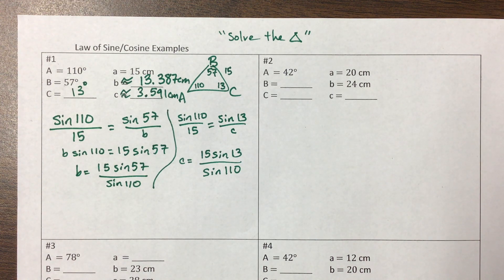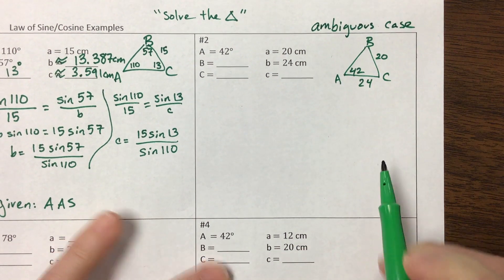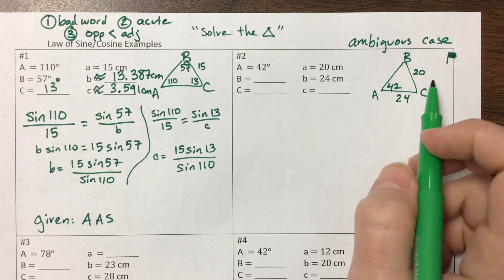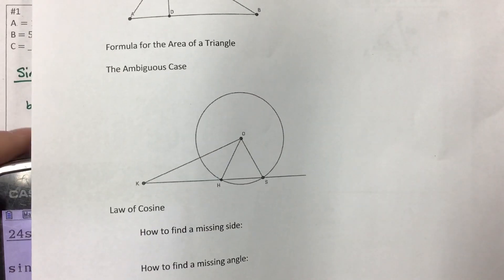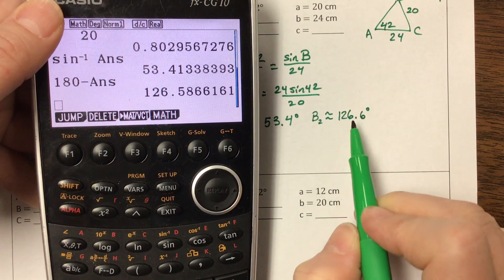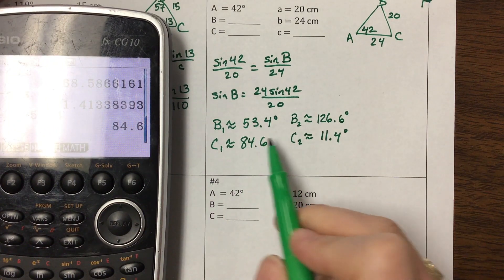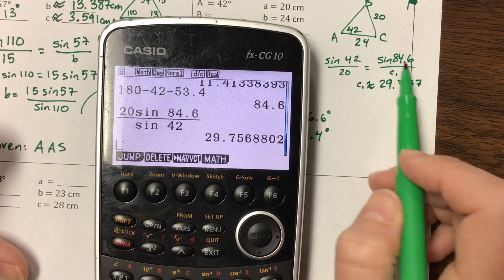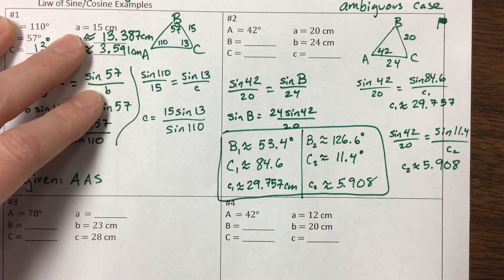Law of Sine/Cosine Example Video #2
Ms. Kosh created six examples to help you understand everything (or at least ALMOST EVERYTHING) that can happen with the law of sine and law of cosine.  Here are the links to the videos.